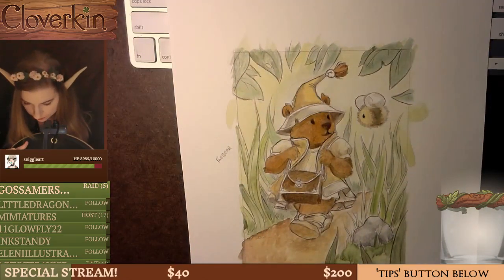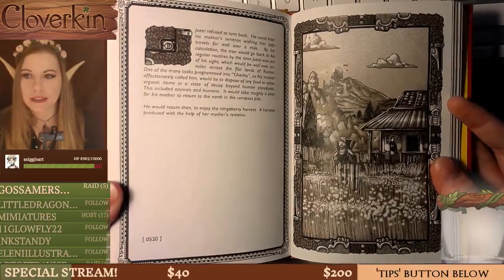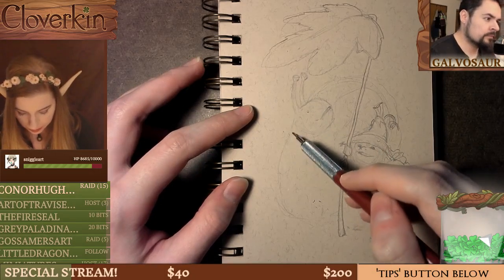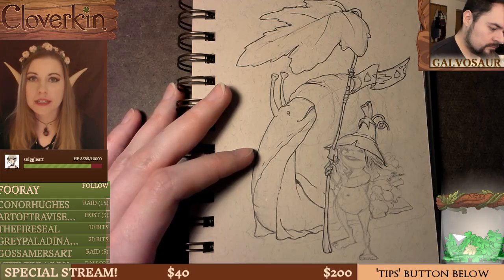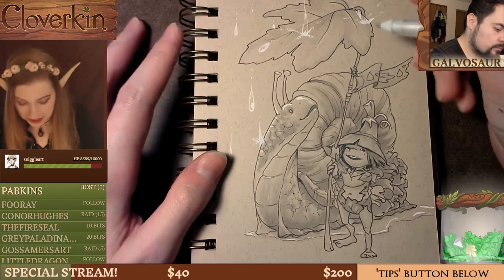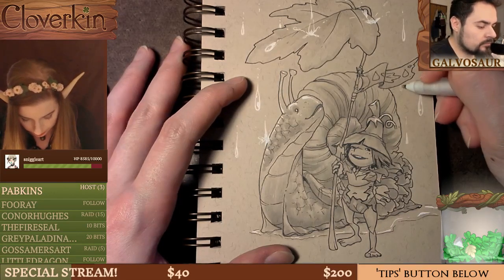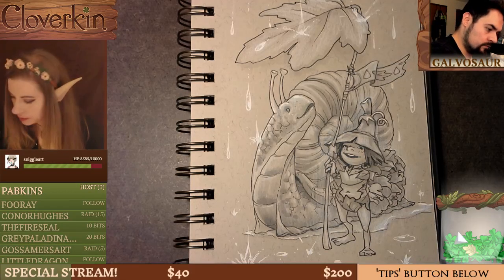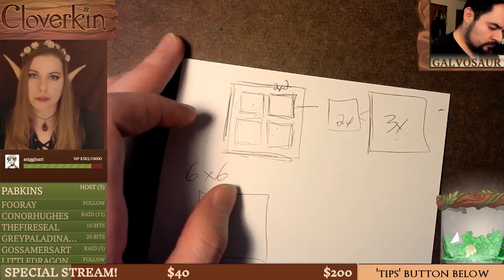Cloverkin Twitch: Ink Fairy + Snail